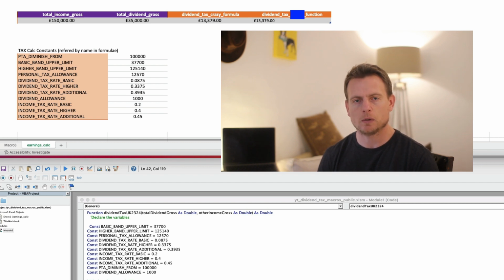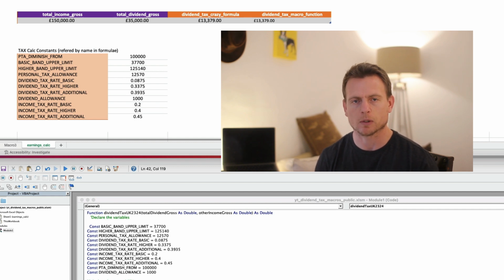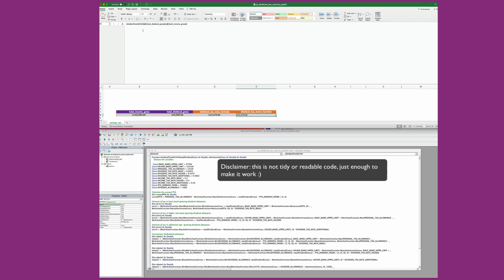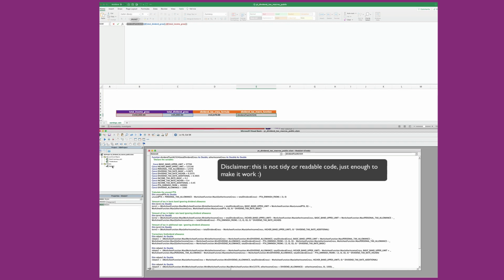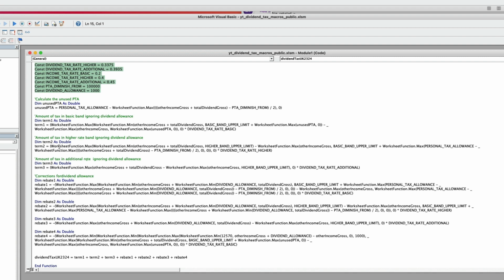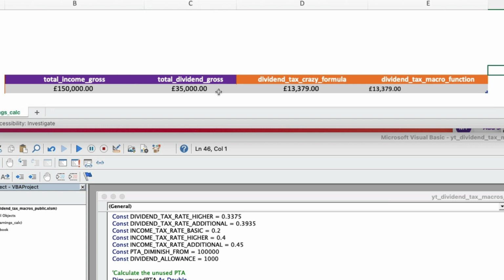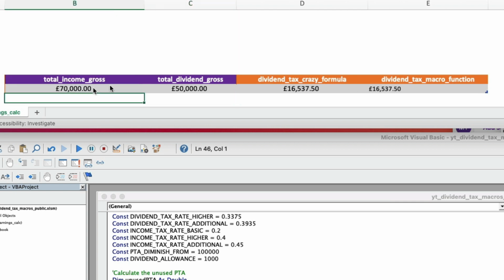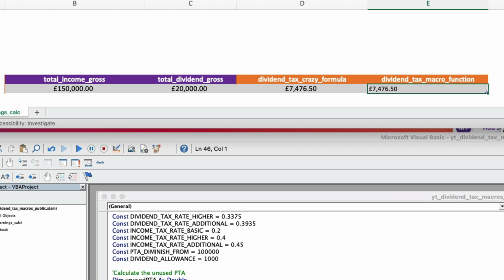How to calculate UK dividend tax in Excel - with inbuilt VBA function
NOTE: Use at your own risk, and ensure you test it against some well known online calculators first.

In my previous video I shared a formula (a huge one) to calculate UK dividend tax inline, in a spreadsheet. In this video I tidy it up and put it in a user defined VBA function
 which calculates dividend tax for your accounts/small business or just personal finances- it covers the 2023/2024 tax year, but the code could easily be modified for previous or future years.